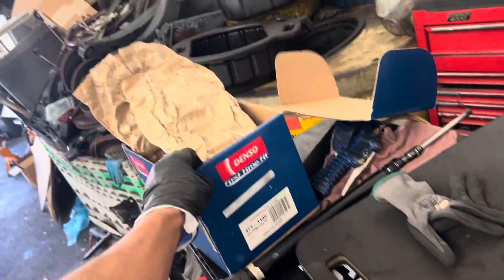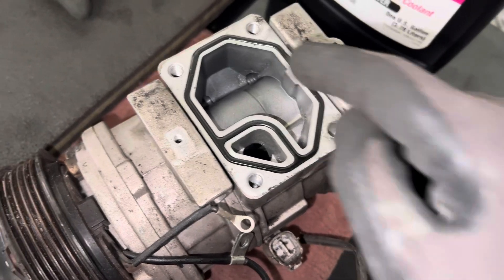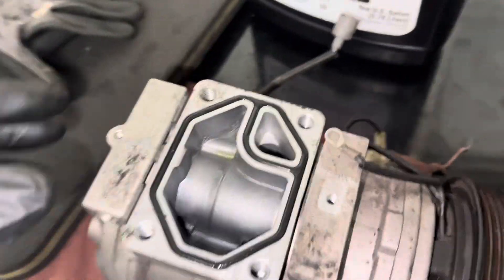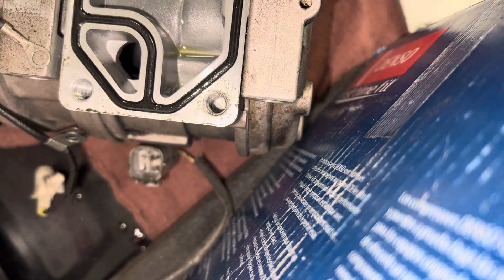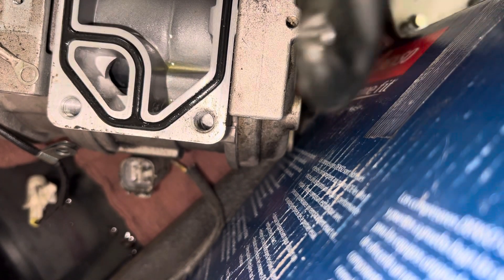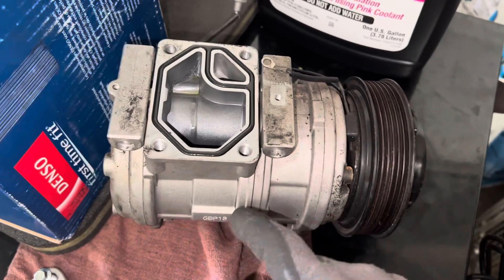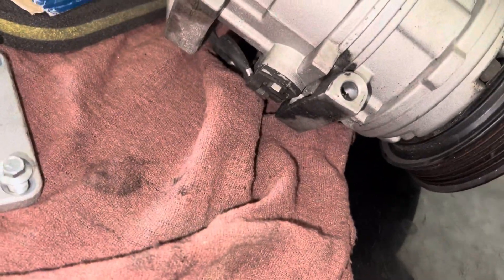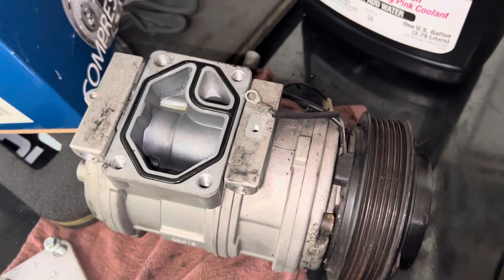Sometimes compressors get changed when they don’t need to be changed. (“MORE THEN JUST SOMETIMES!”)￼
YOU WOULD NOT BELIEVE HOW MANY GOOD COMPRESSORS GET REPLACED